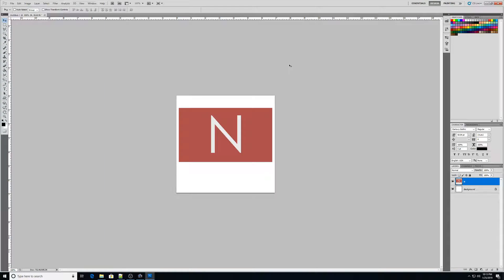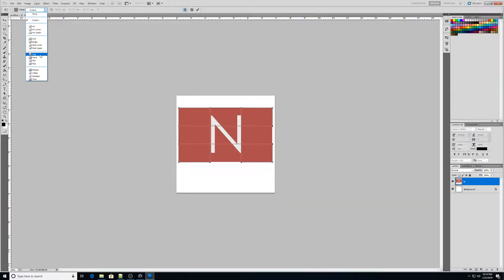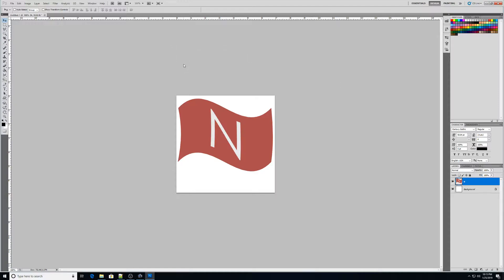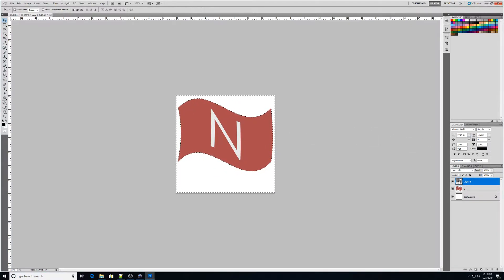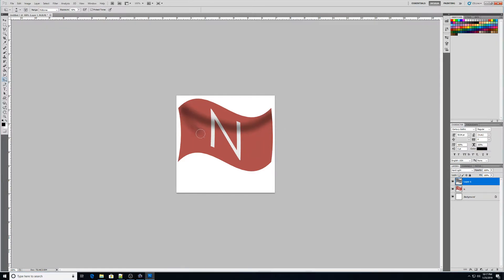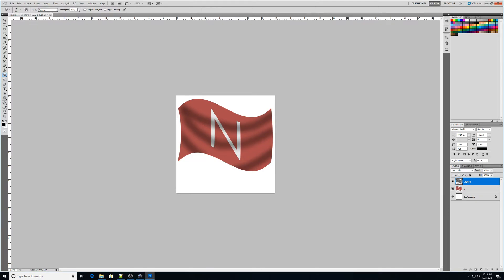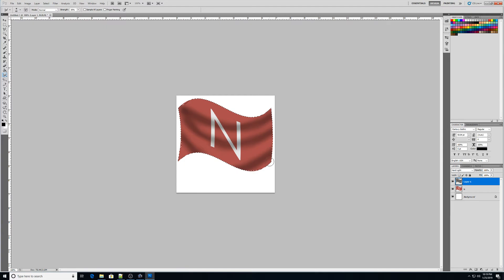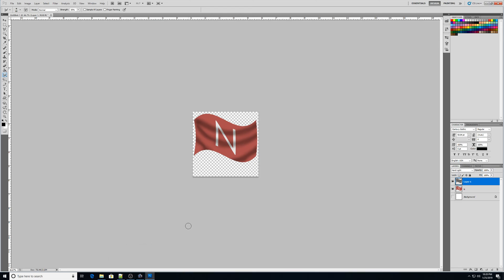waving flag effect with Adobe Photoshop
Short tutorial showing how to turn an image into a flag  waving in the wind.